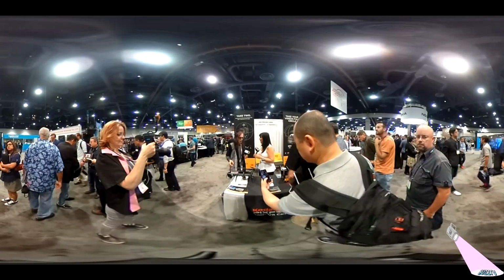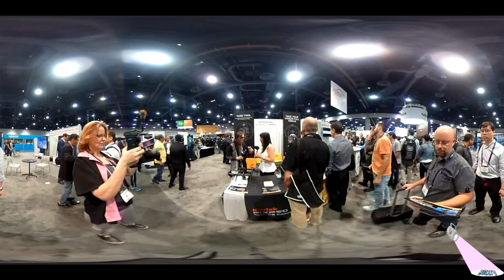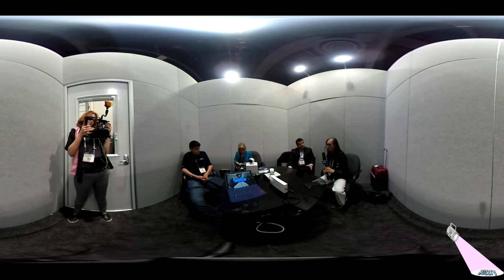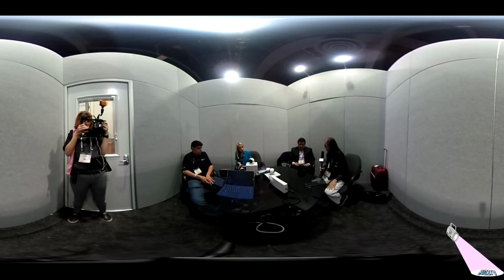NAB 2016 IN VR 360: SENNHEISER:KODAK:ALLIE:BUZZTV SEASON 5 EPISODE 17 IN VR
BUZZTV IN 2 &3D THE PLACE WHERE MUSIC COMES ALIVE WITH BANDS FROM AROUND THE WORLD FROM A LIST TO THE BEST UNSIGNED ARTISTS OF ALL STYLES! BUZZTV.WS